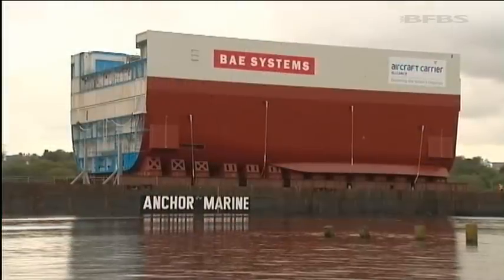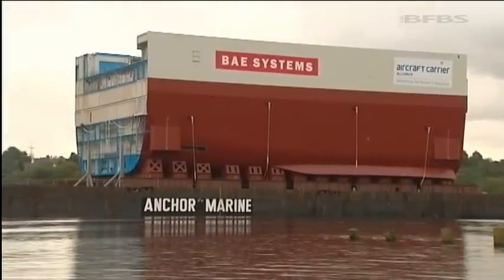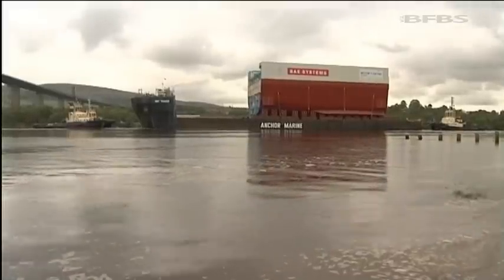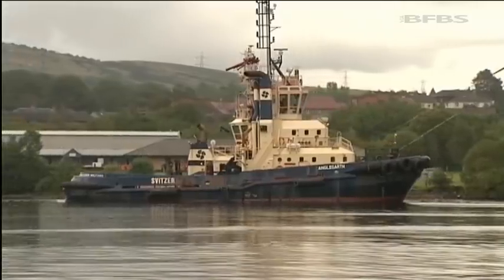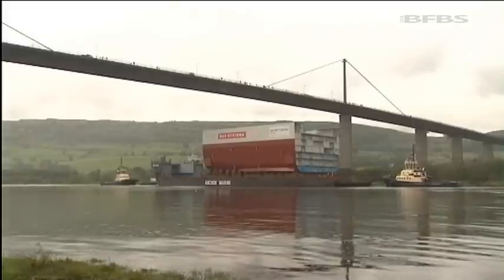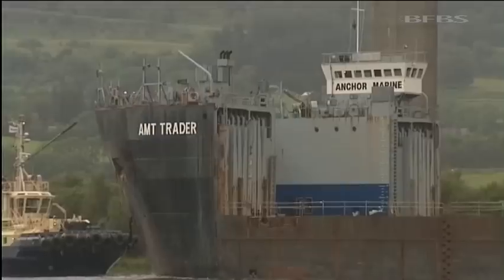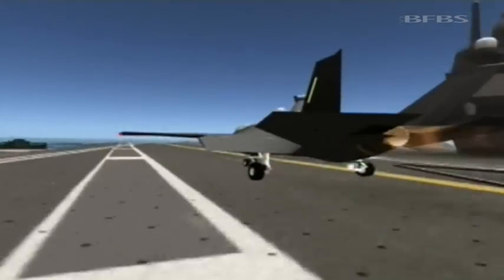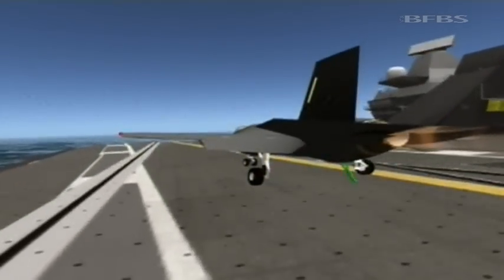Mid-section of Royal Navy aircraft carrier on the move 16.08.11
An 8,000-tonne hull section of the Royal Navy's latest aircraft carrier is beginning a 600-mile journey around the north coast of Scotland. The mid-section of hull, known as "lower block 03", is the first part of the HMS Queen Elizabeth to go into the dry dock. At 66ft (20m) high and 207ft (63m) long, it has been moved out of a hall at the BAE Systems shipyard in Govan, Glasgow, and is being taken by sea to Rosyth on the Forth where the aircraft carrier will be pieced together. The block will travel around the north coast before arriving at Rosyth on 21st August. The 65,000-tonne ship, the first of two new Queen Elizabeth-class carriers, is expected to be operational by 2020. The 919ft (280m) carrier, along with its sister vessel HMS Prince of Wales, survived last autumn's defence review despite massive cuts elsewhere in the Ministry of Defence budget. Both vessels will be converted to accommodate Joint Strike Fighter jets.